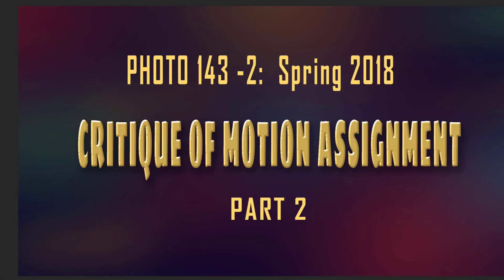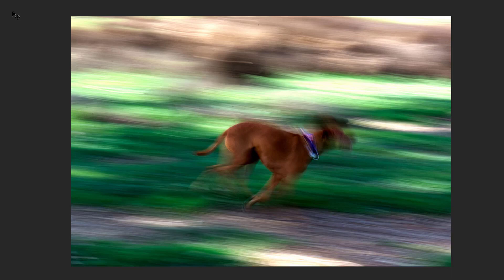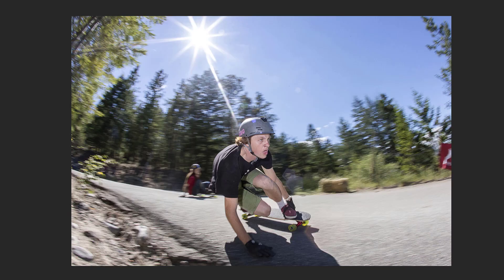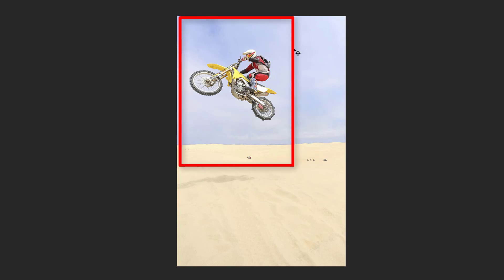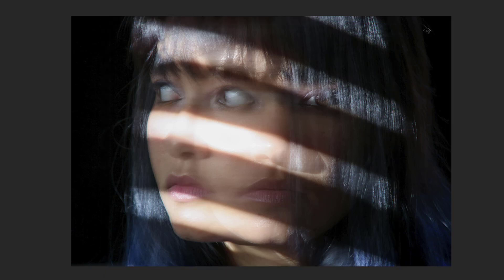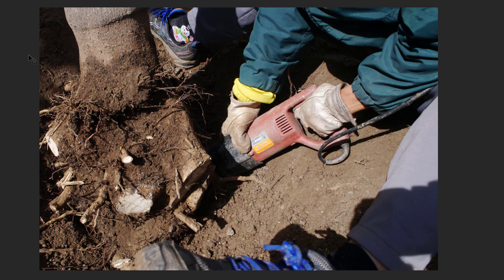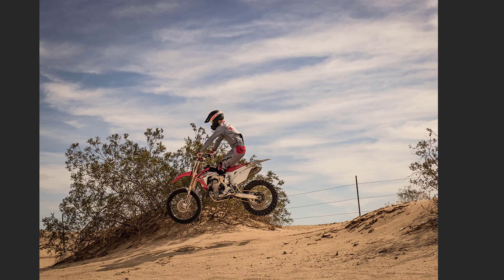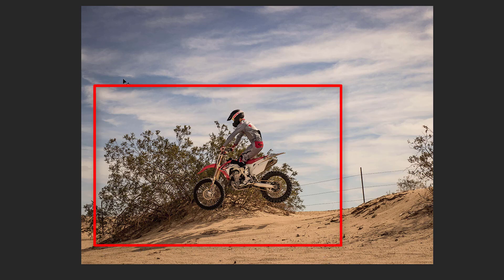143-2 motion 2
PArt 2 of the critique for the motion assignment for Photo 143 section 2, Spring 2018